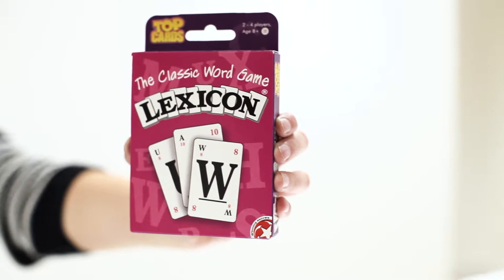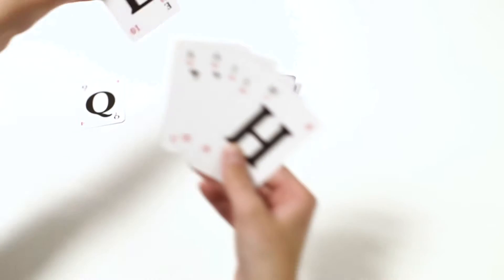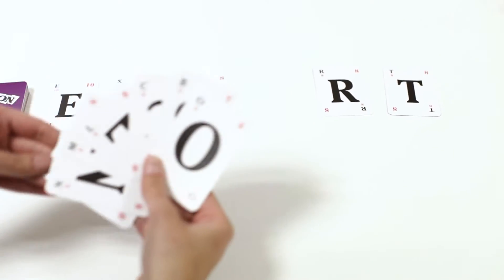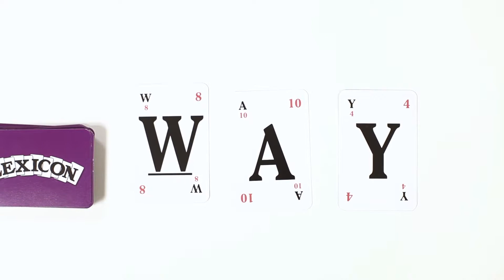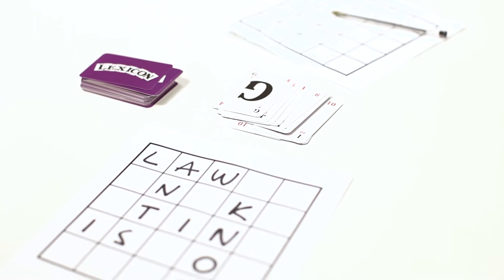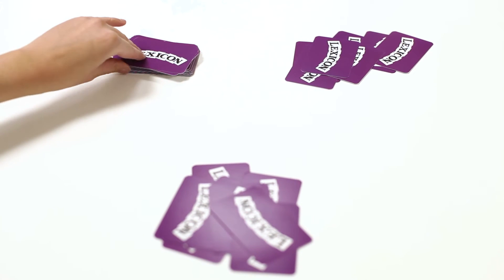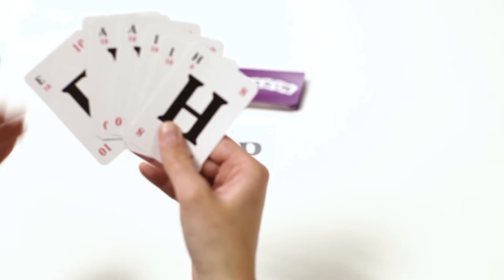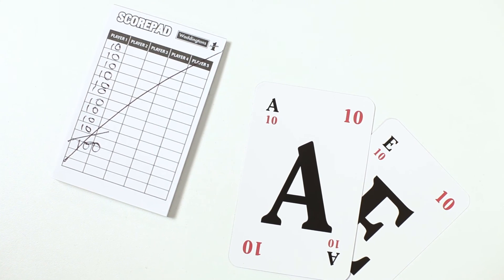Lexicon - How to play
Learn how to play the Top Cards game Lexicon! There are 3 different types of game play!